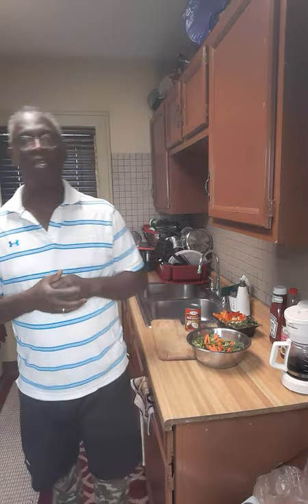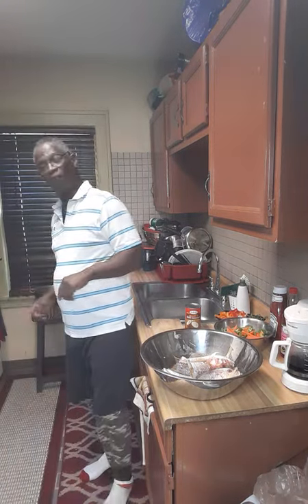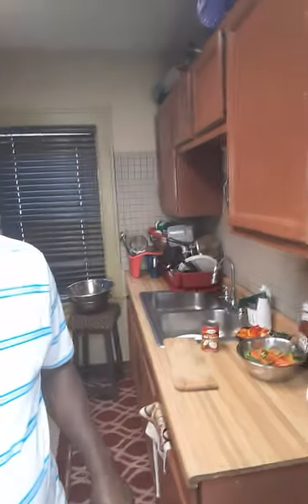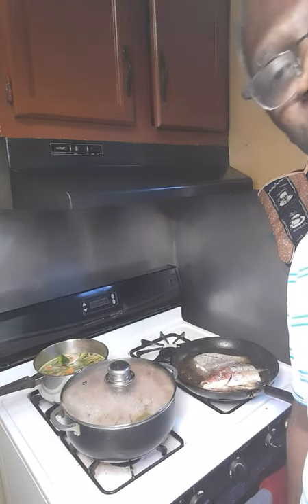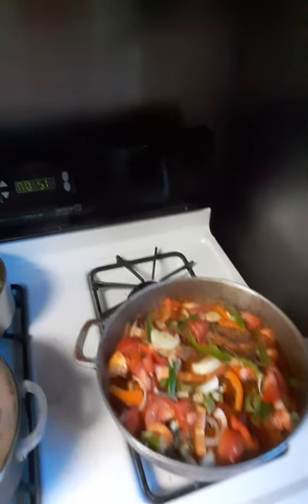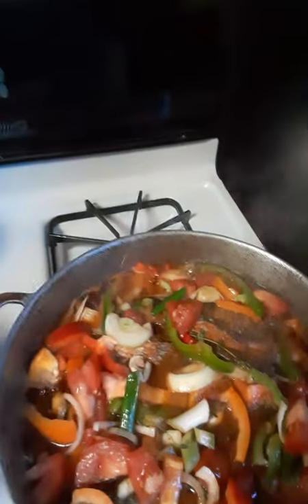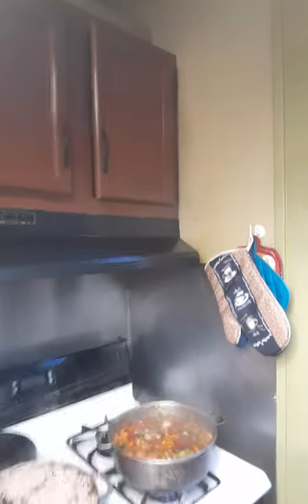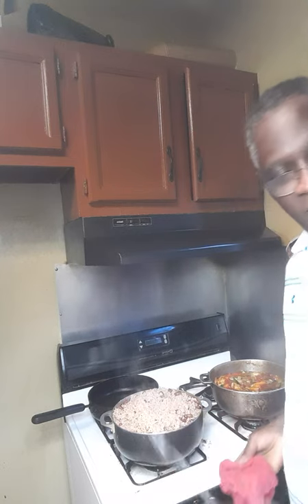Jamaican home style cooking Sunday dinner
Brown  stew fish, rice, peas, steamed, vegetable, ripe plantain,